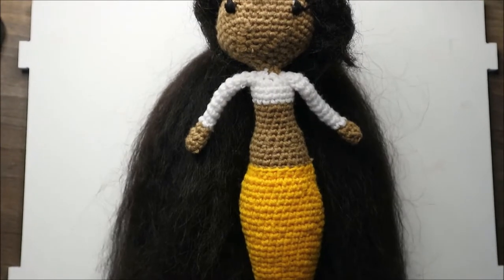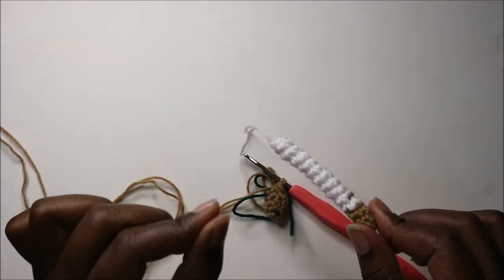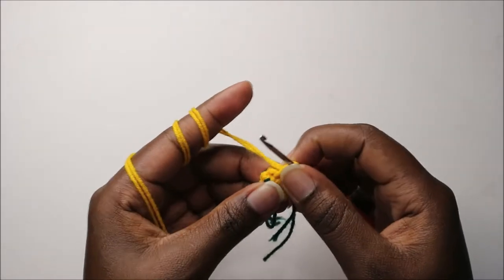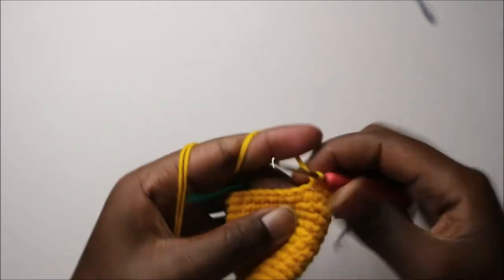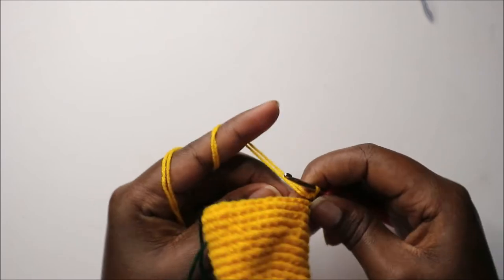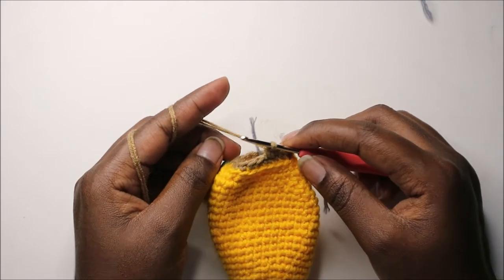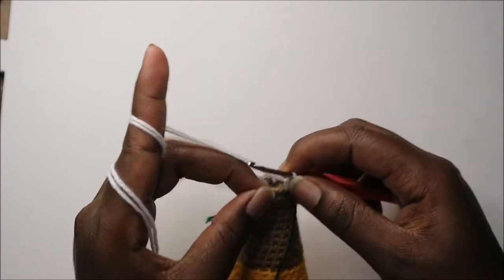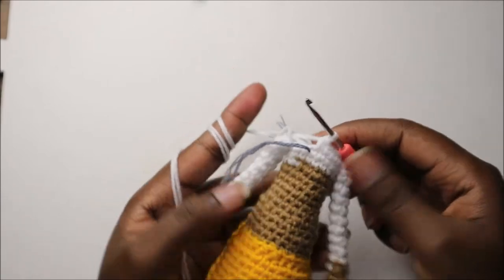PART 1 | HOW TO CROCHET LITTLE MERMAID